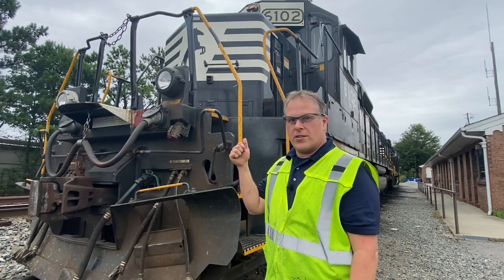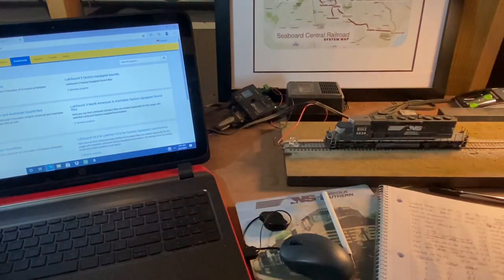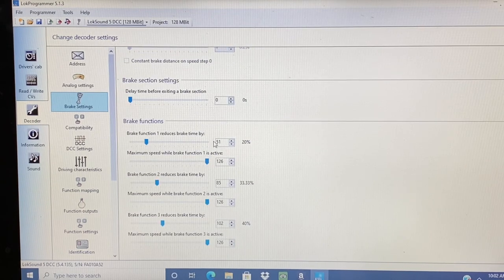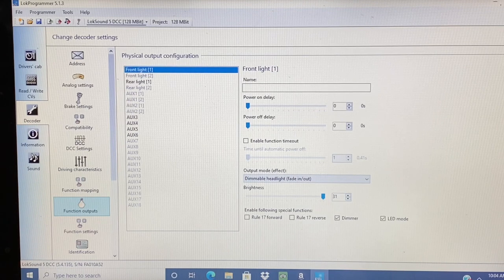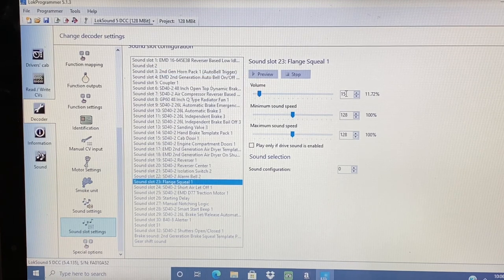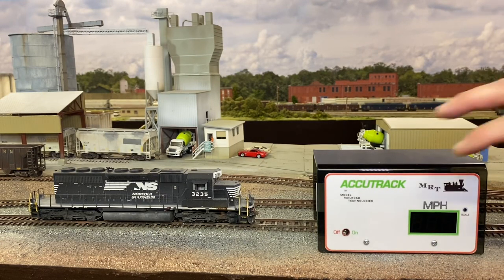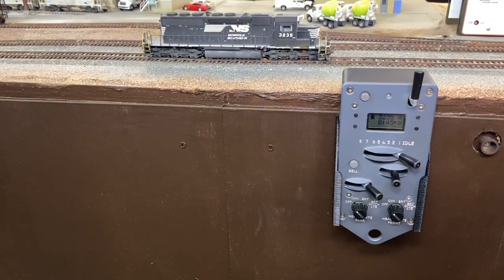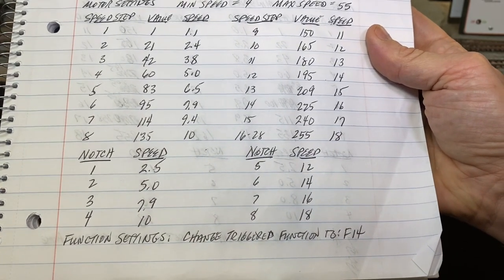Seaboard Central DCC Decoder Programming Like the Prototype